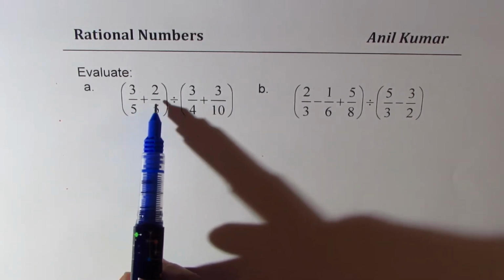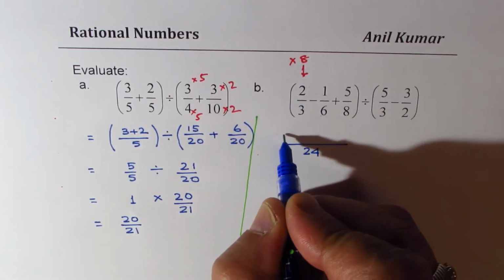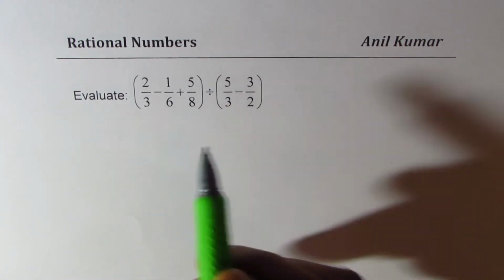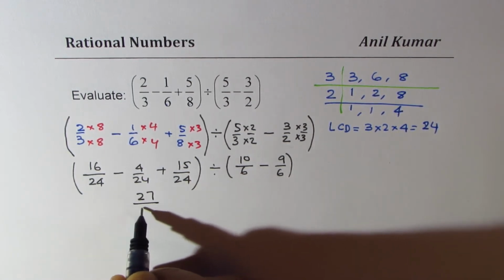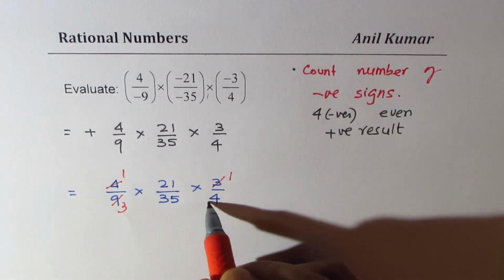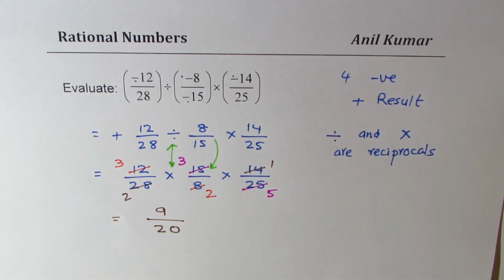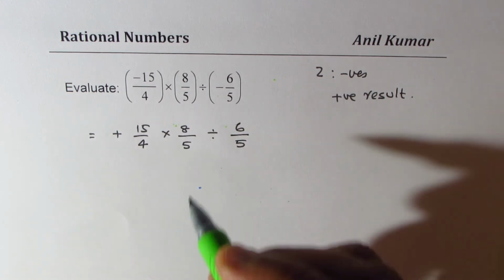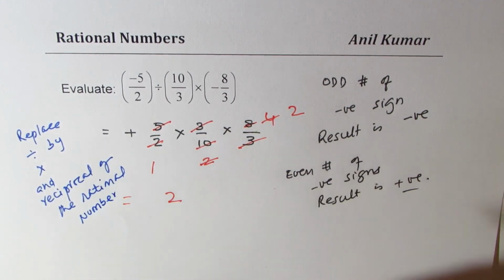Order of Operations with Rational Numbers